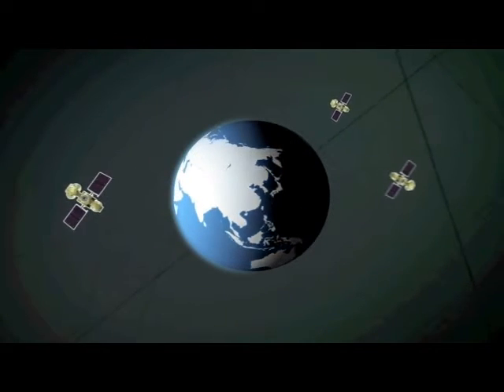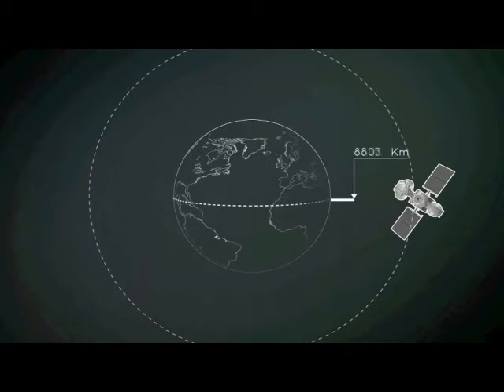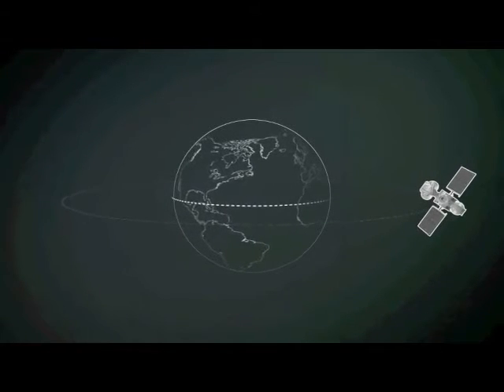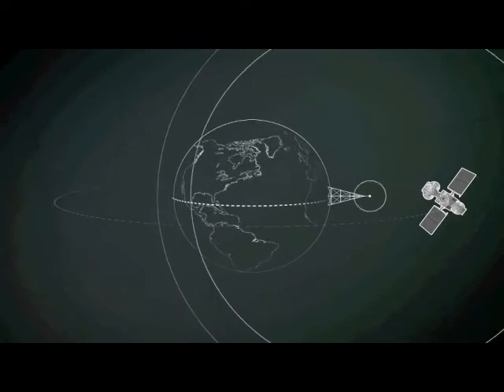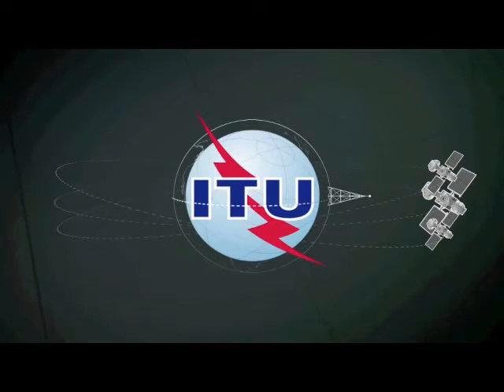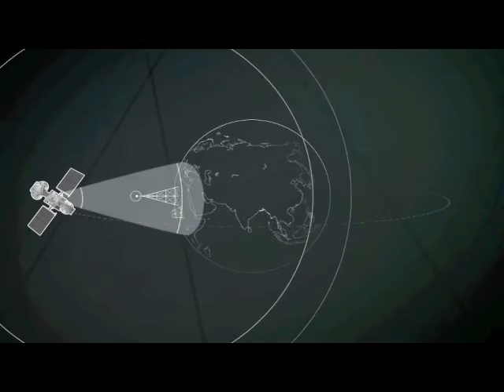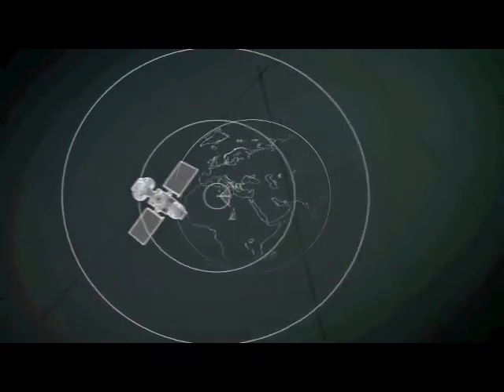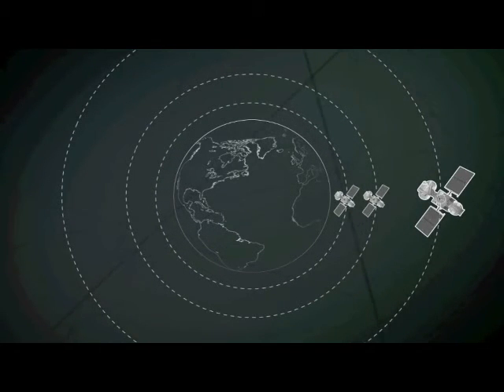How satellite communication works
Satellite is the king of communication. Signals can be found in any location, regardless of the issue. When radio and phone lines are down due to national disaster it is satellites that are used to save lives. But what is it about them that allows them to do so much and from such great distance? Find out here.